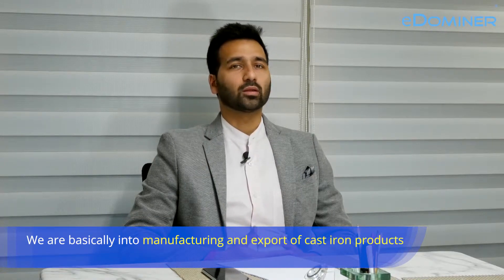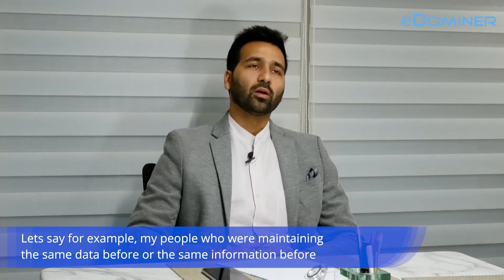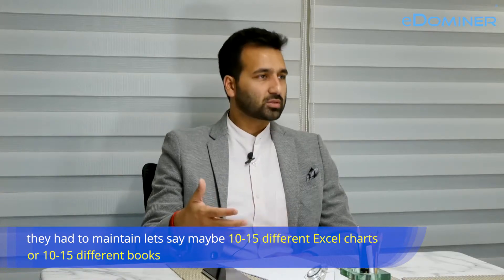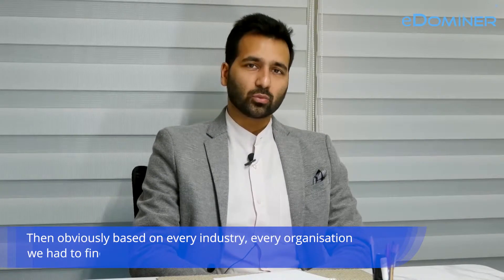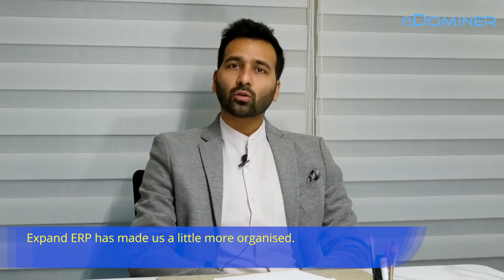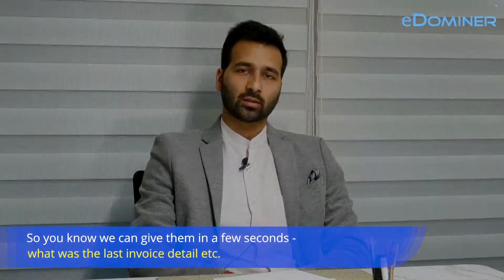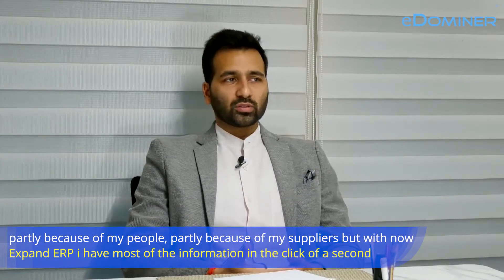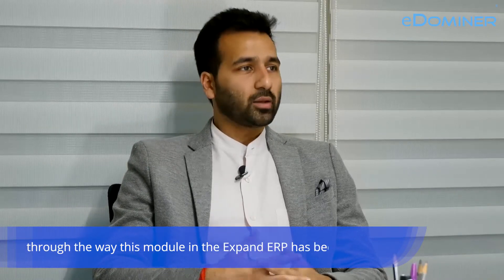Customer Testimonial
“ExpandERP has given us more credibility in terms of giving real time information to my customers whenever they wanted.”
Atul Jhunjhunwala, Director
Binayak Hitech Engineering Ltd

Binayak Hitech Engineering Ltd is primarily into manufacturing and export of cast iron products and fabricated items all over the world and the business uses ExpandERP for all their core business processes.